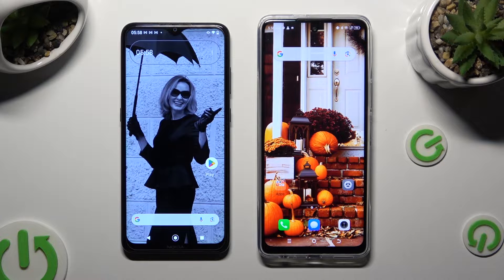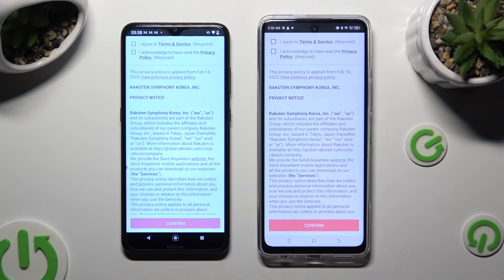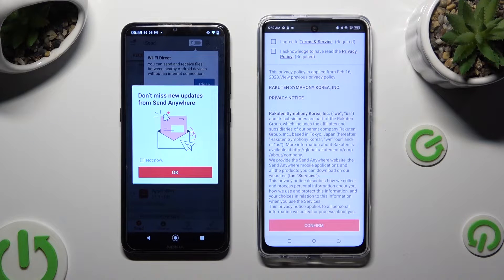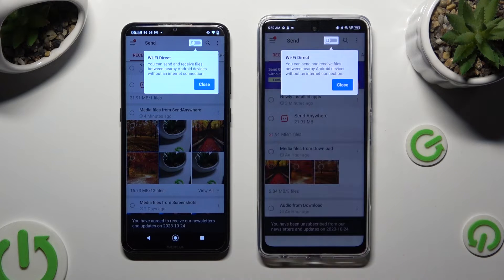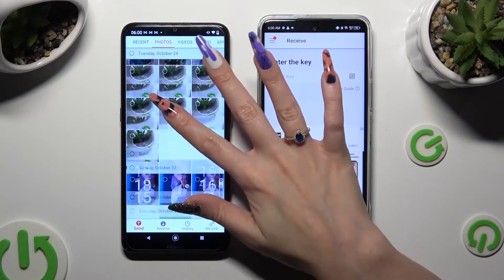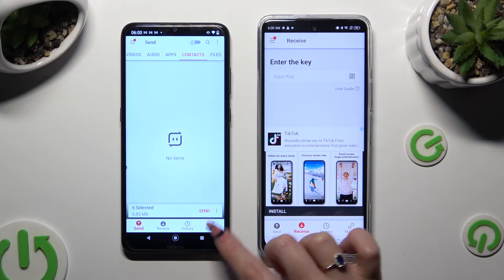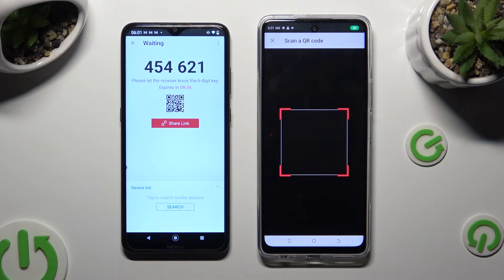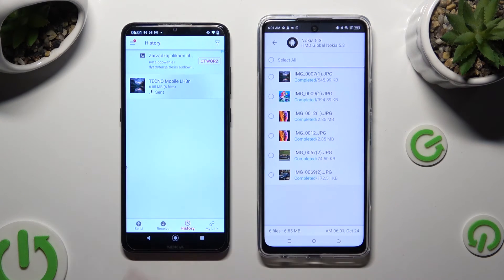How to Transfer Files from an Android Device to Tecno Pova 5 Pro? Get Ready with New Pova 5 Pro!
Hello! We have prepared this video for you! In this video, we'll guide you on how to efficiently transfer files from any Android device to the Tecno Pova 5 Pro using the Send Anywhere app. We invite you to check this video and others that you can find on our youtube channels! If you love our content check this

How to Share Content from Android Device to Tecno Pova 5 Pro?
How to Send Anything from Android Device to Tecno Pova 5 Pro Smartphone?
How to XCHANGE Files from Android Device to Tecno Pova 5 Pro Phone?